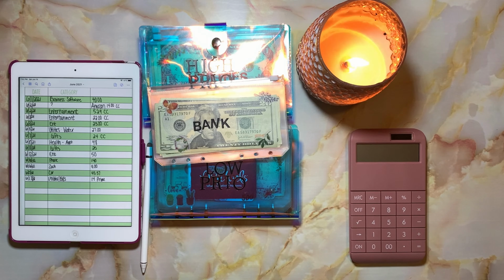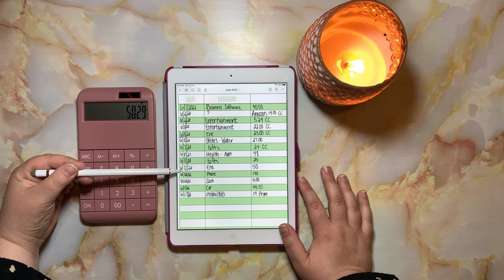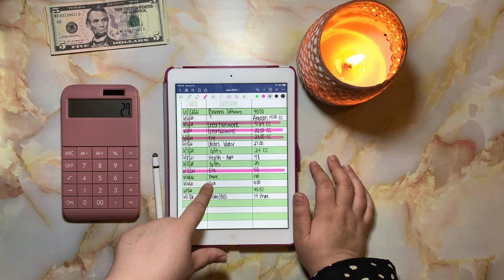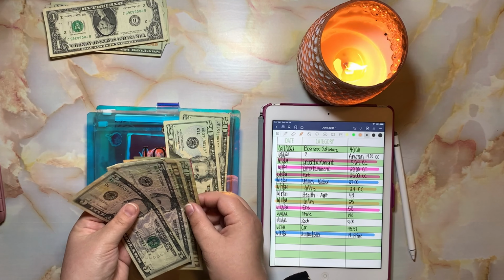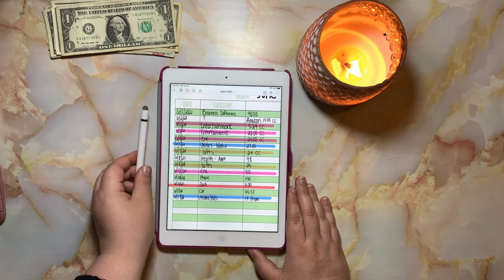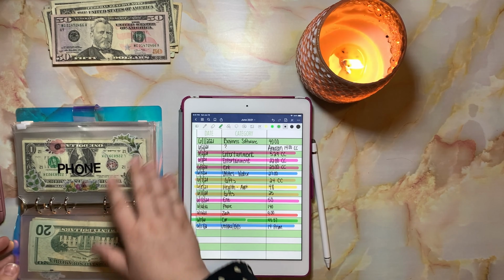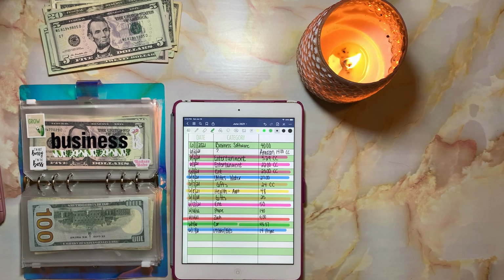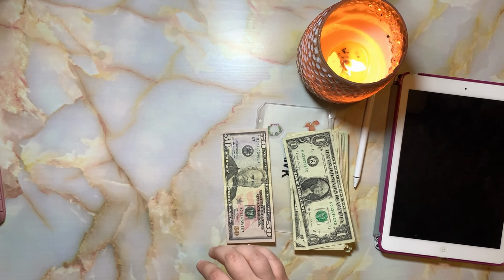Expenses Cash Out #1│ June 2021 │Blooming Budgets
Hey, ya'll! :) Welcome back to another video. Today I am pulling money out of my sinking funds to reimburse my buffer from purchases I made on my debit/credit cards. :)

Join Robinhood with my link and we'll both get free stock 🤝